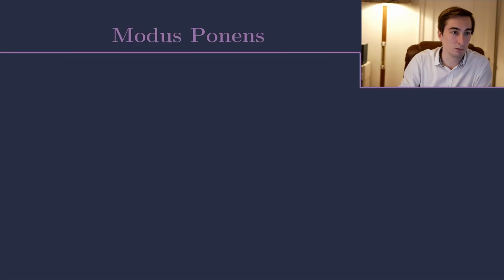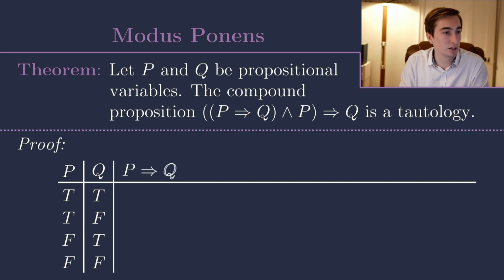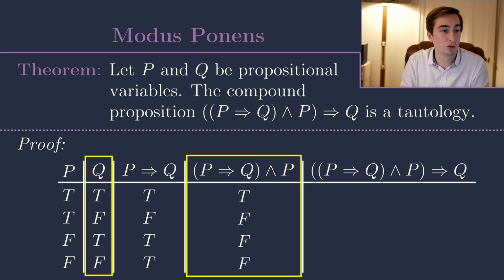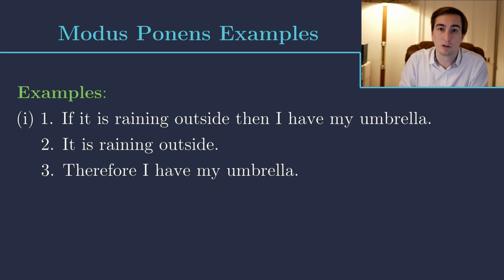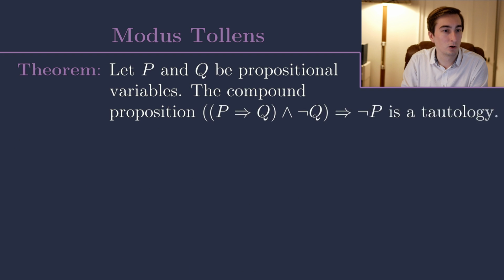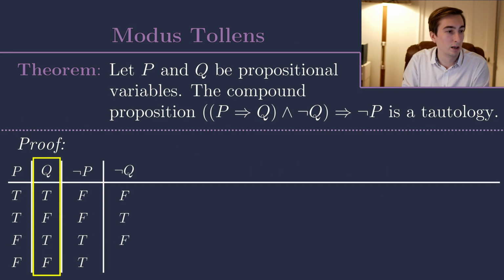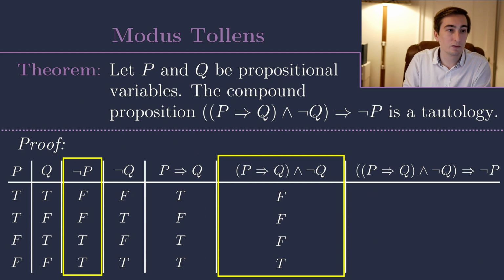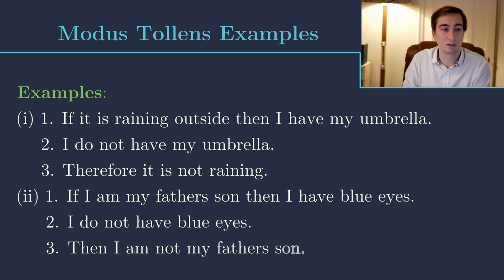Modus Ponens and Modus Tollens